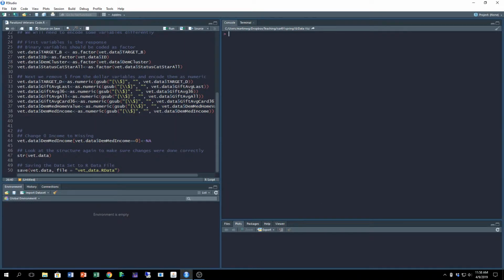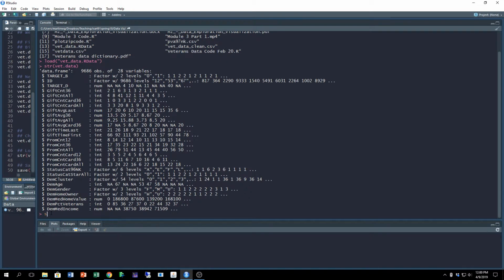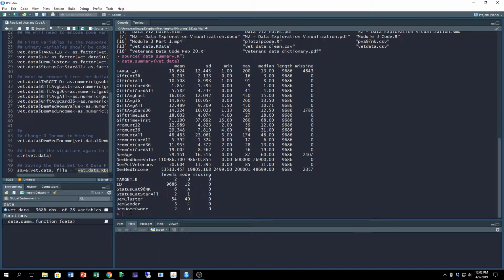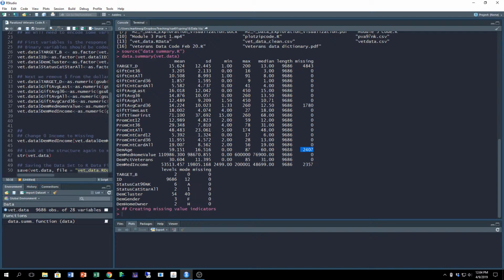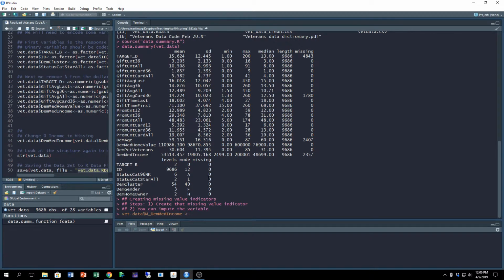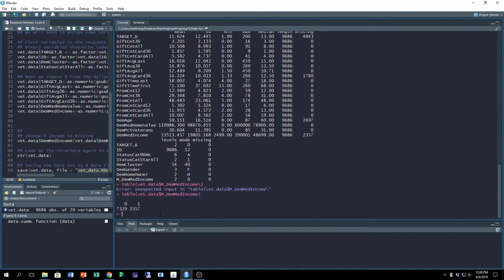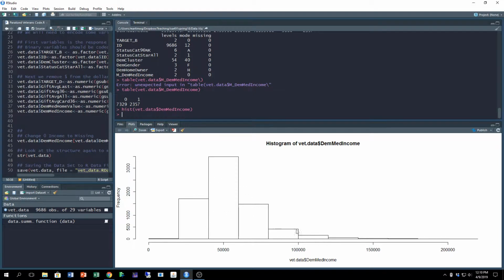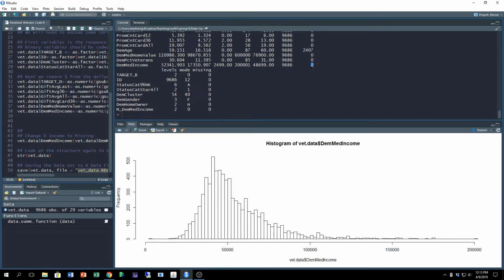Paralyzed Veterans - Creating missing value indicators